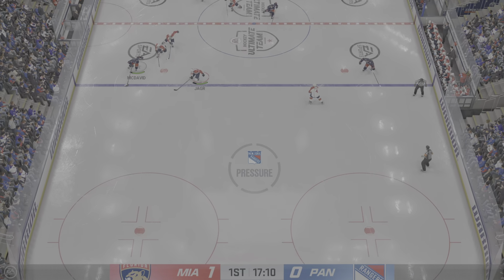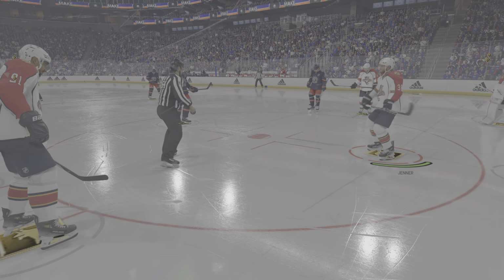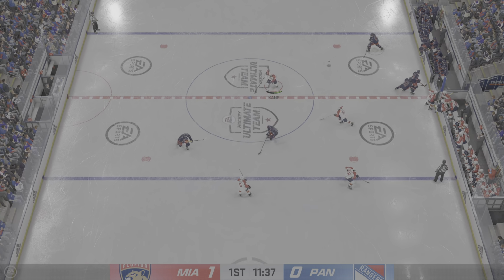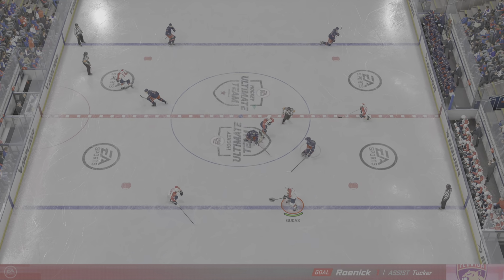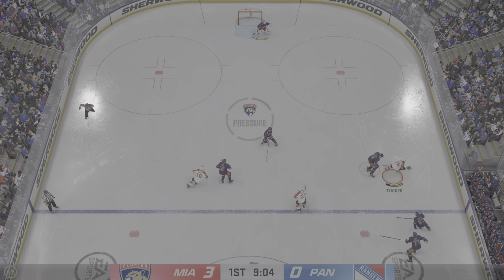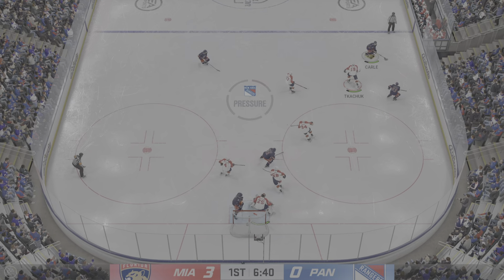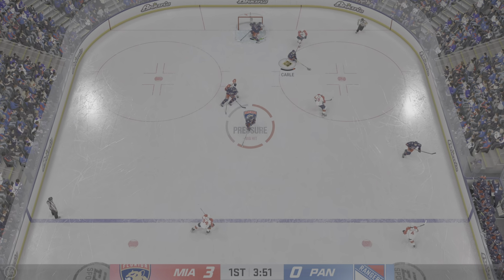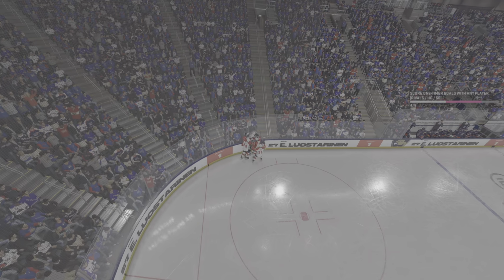NHL 24 HUT Champs Gameplay - Good Start For This Run